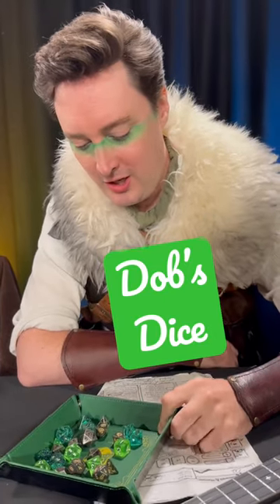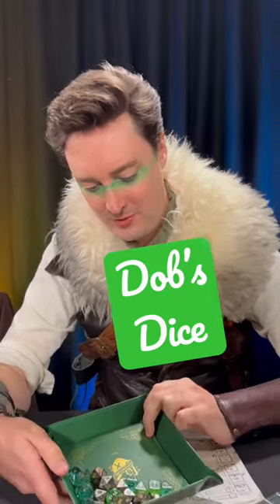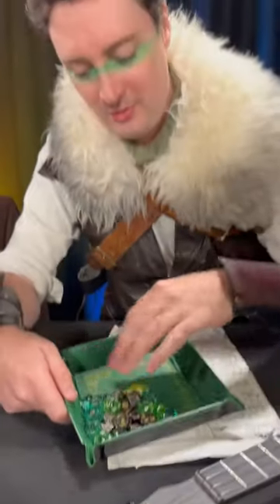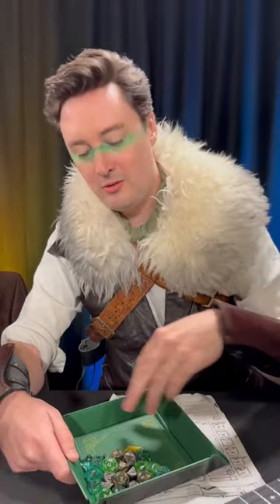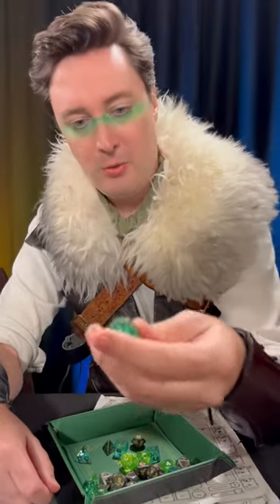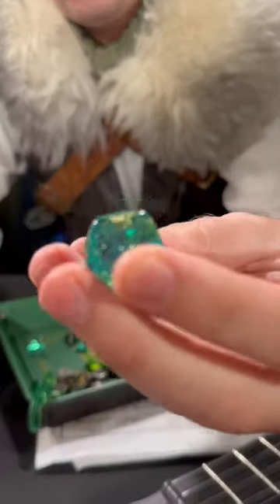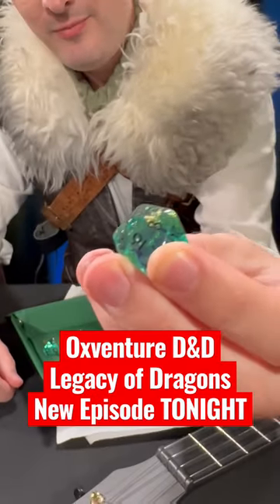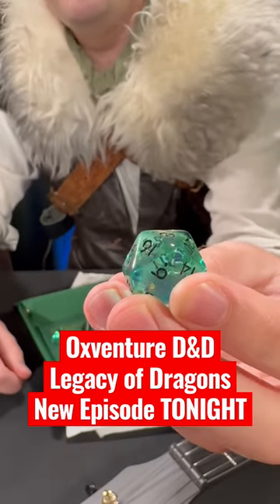Let Luke Westaway show off his Dob Dice!